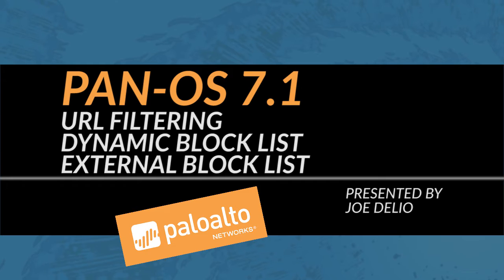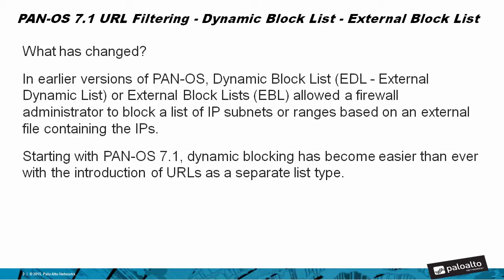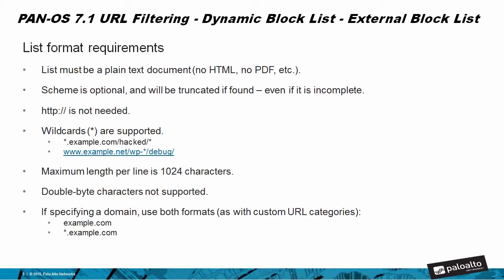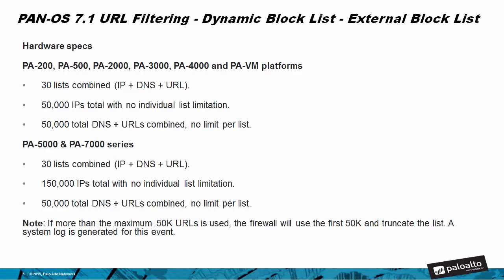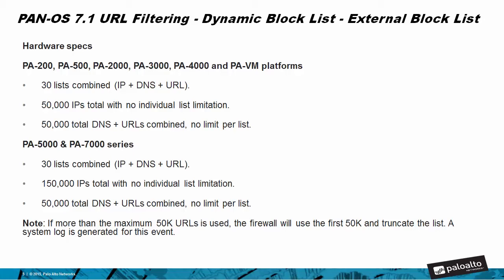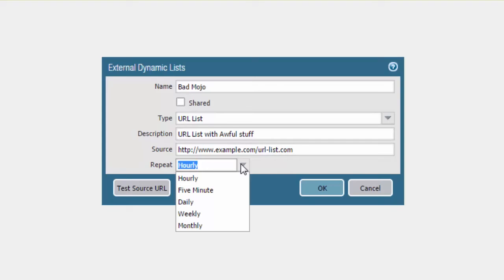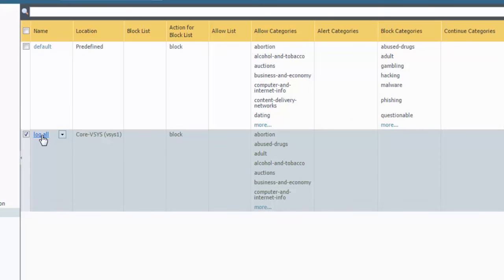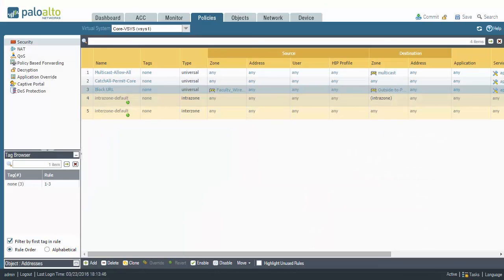PAN-OS 7.1: URL Filtering - Dynamic Block List - External Block List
Starting with PAN-OS 7.1, block a list of IP subnets or ranges using URLs as a separate list type.